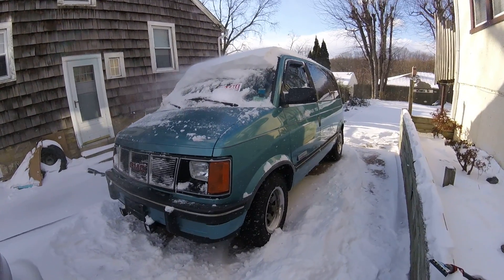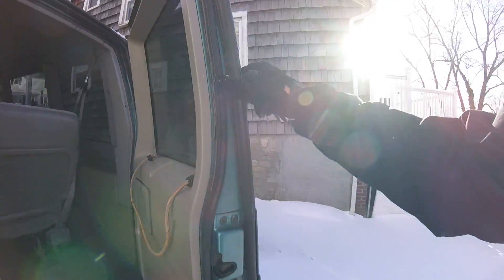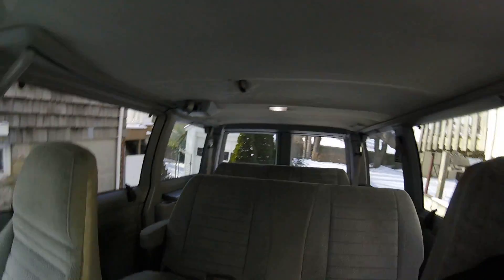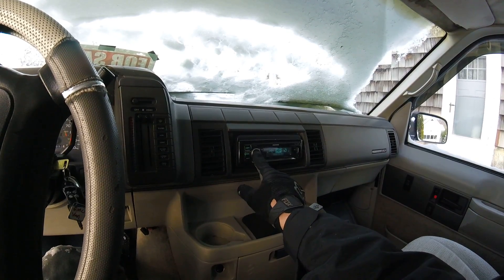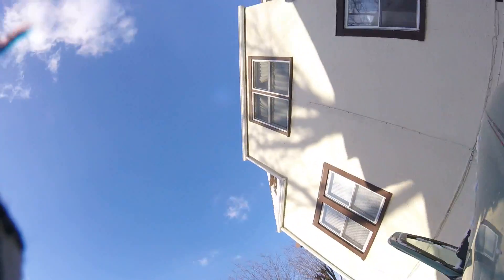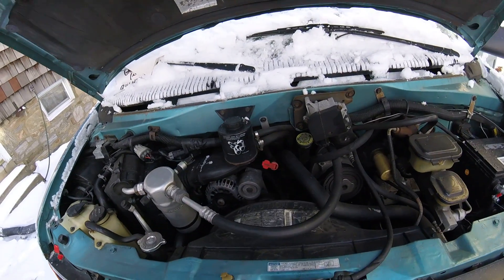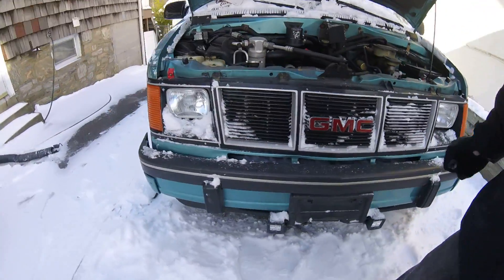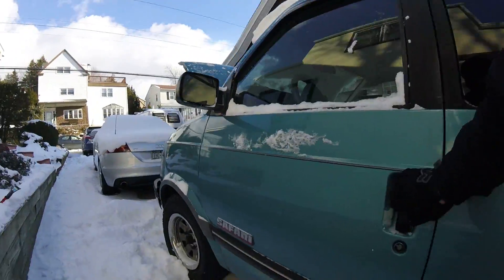94 Safari SLX